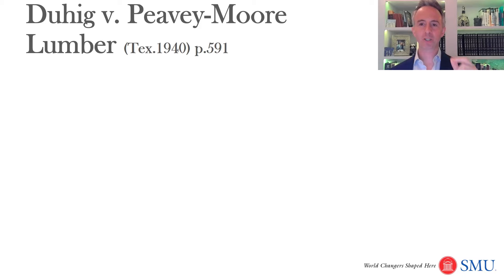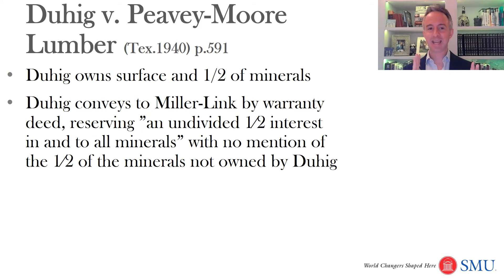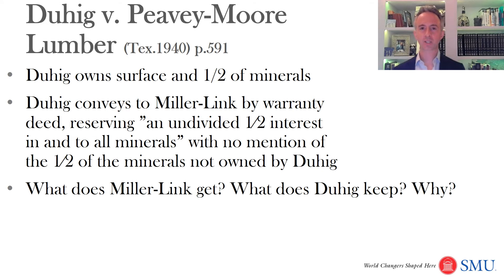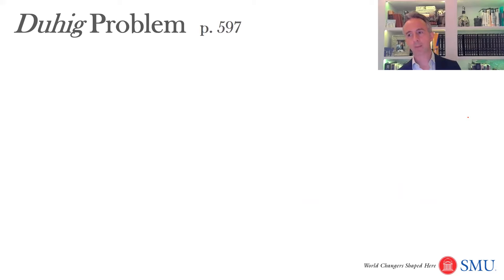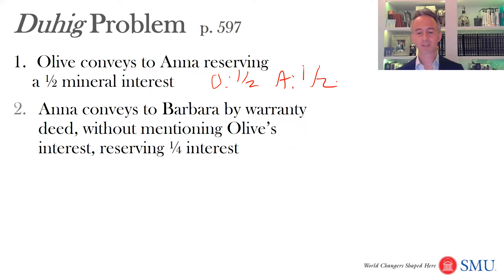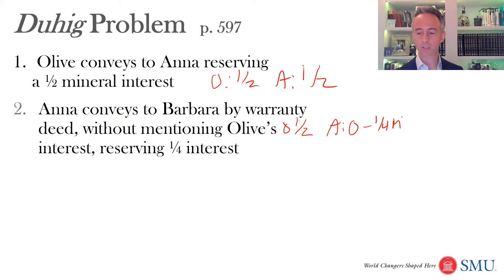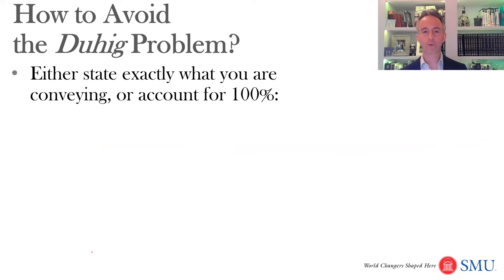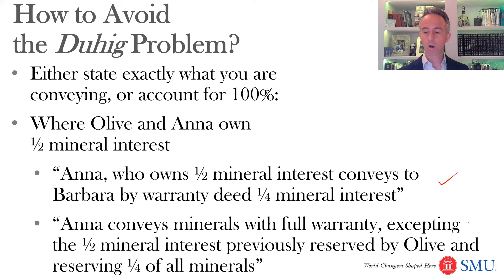Oil & Gas 25C: The Duhig Rule (or "What Happens When You Forget the Exception")